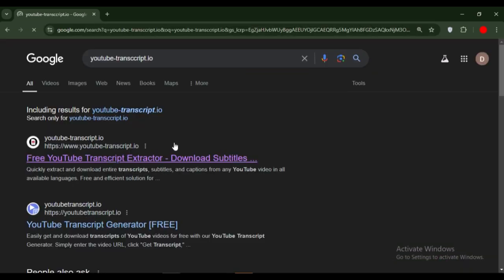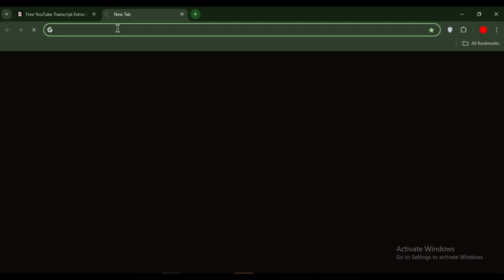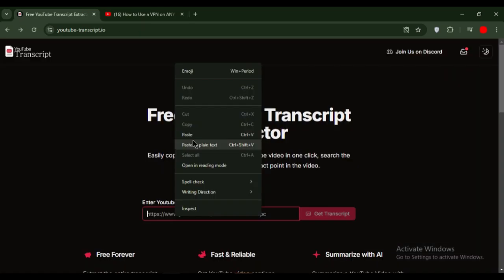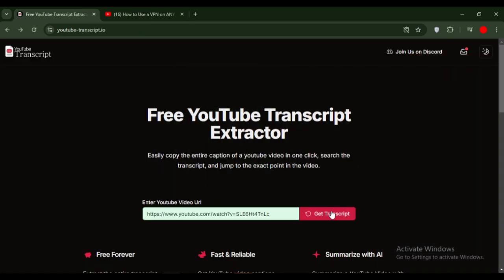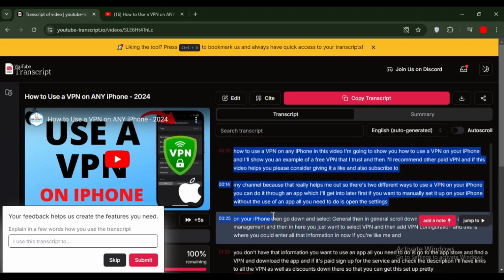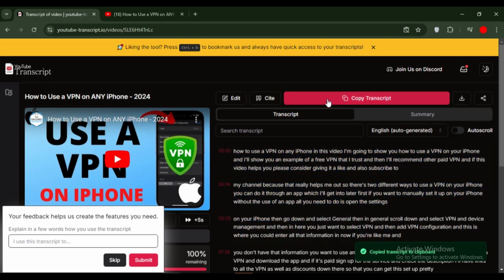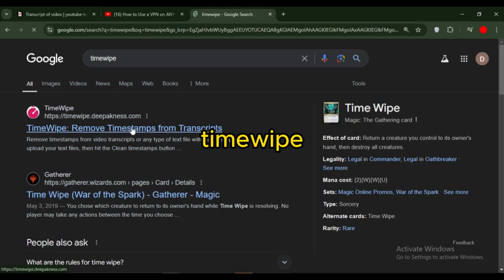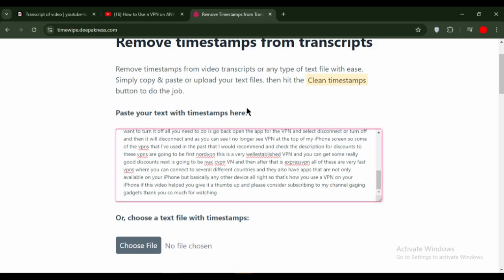How to Transcribe YouTube Videos Using AI For Free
In this video, we’ll show you how to transcribe YouTube videos using AI for free! Whether you need subtitles, captions, or just want a written version of a video, AI tools can make transcription fast and easy. We’ll guide you through the process, so you can transcribe videos in no time without any cost. Watch now to learn how to use AI for transcribing YouTube videos!